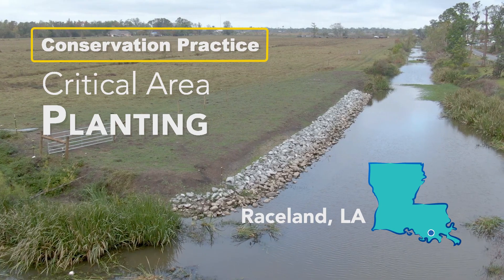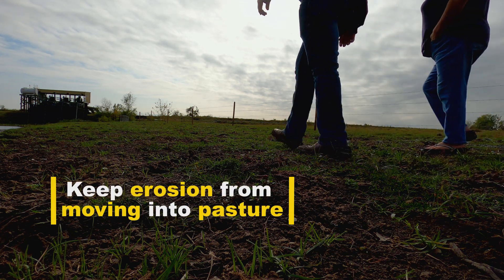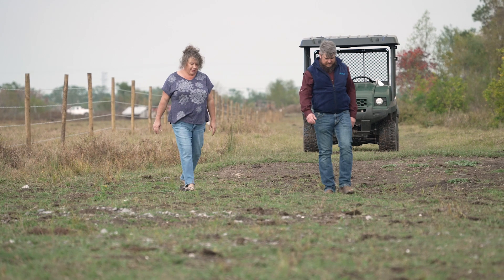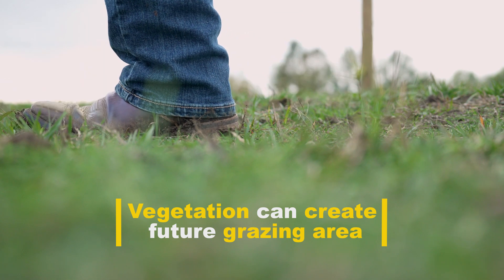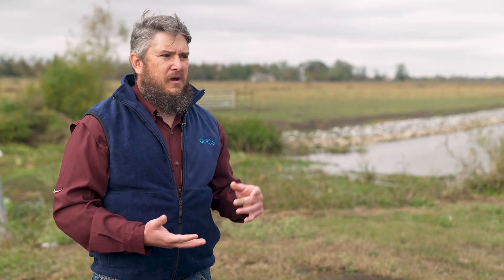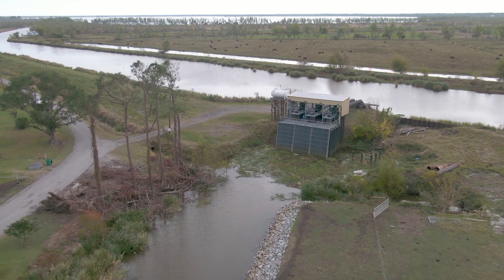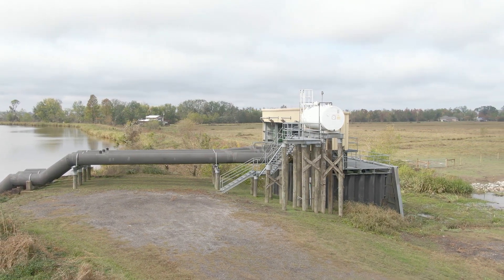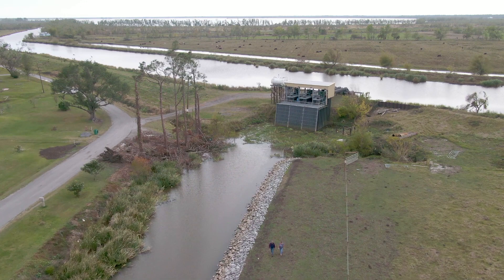Critical Area Planting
Critical Area Planting establishes permanent vegetation on sites that have, or are expected to have, high erosion rates, and on sites that have physical, chemical, or biological conditions that prevent the establishment of vegetation with normal seeding/planting methods. This video explores how Simone Chauvin implemented this conservation practice on her operation in Raceland, Louisiana.
Major benefits of this practice include:
• Stabilizing stream banks
• Reducing sediment transport
• Improving soil organic matter
• Reducing sheet and rill erosion
• Decreasing soil compaction
The Conservation at Work video series was created to increase producer awareness of common conservation practices and was filmed at various locations throughout the country. Because conservation plans are specific to the unique resource needs on each farm and soil type, weather conditions, etc., these videos were designed to serve as a general guide to the benefits of soil and water conservation and landowners should contact their local USDA office for individual consultation.